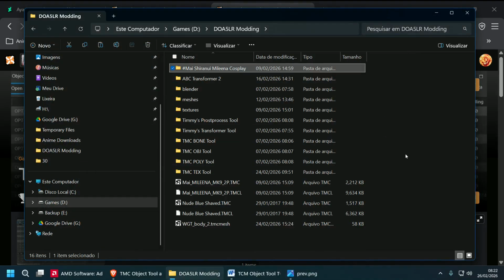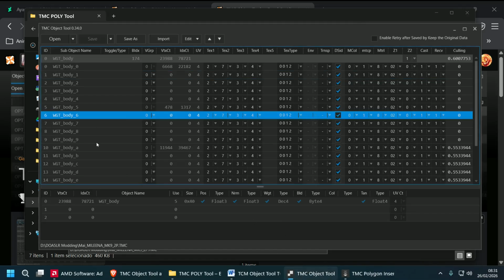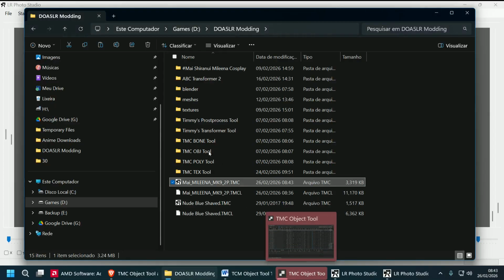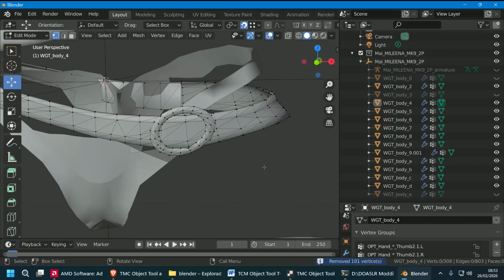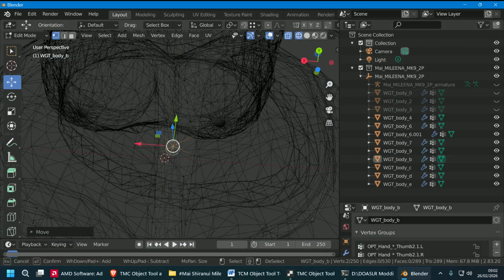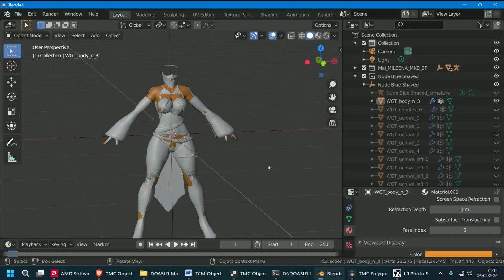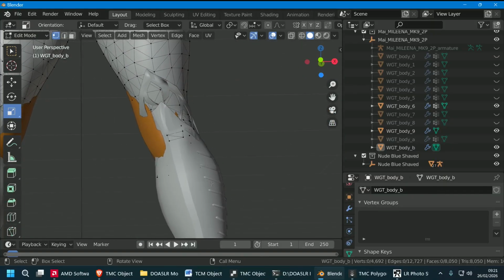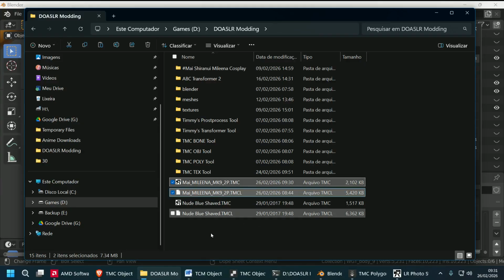DOA5LR XPS to TMC Tutorial Part 2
This is the second part of the XPS to TMC tutorial, in which we start assembling the mod and do the initial weight transfer, so the new mod meshes can move in game.

After this point, we will follow with the third and last tutorial, in which we will cover:
Review of texture parameters
Adjusting her neck vertex
Bring back her arms mesh, since the sleeves are open
Correcting weight transfer for the Belt
Transfering weight for the Veil Mask
Checking weight transfer for the "Back Skirt"
Add fans (which could also be the Mileena  Sais)
Use postprocessing tool to correct body normals
Final considerations, and anything else which might come up (the time to ask questions is now, so I can talk about in the last video)

Note:
Sorry for the bad audio in game, I will improve it for next video.
Luckly, it's a very small part of the total running time, and not much relevante.

Additional information for these modding tools can be found in the thread below:
https:// (remove space between // and www after pasting in browser)

If you never checked my tutorials on DeaviantArt and Nexus mods, those are mandatory in order to understand what is going on in this video:

Comment section here on YouTube will be closed.